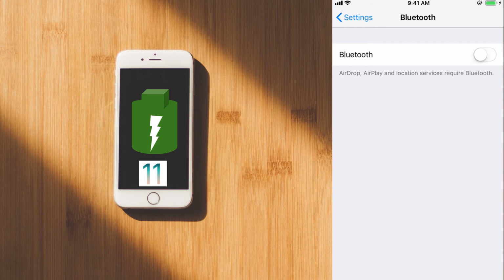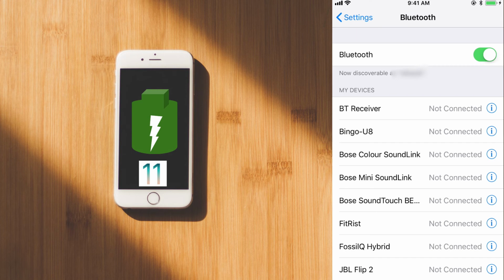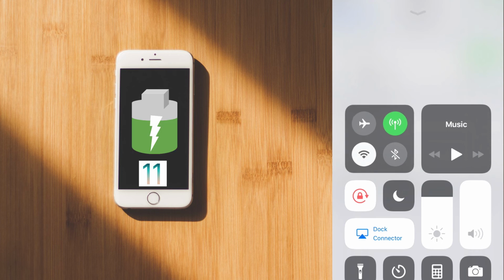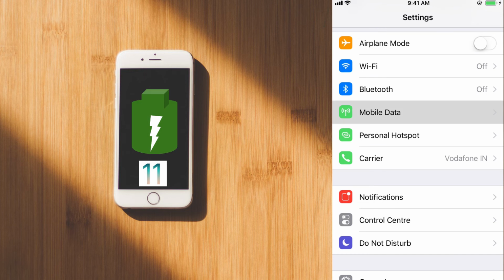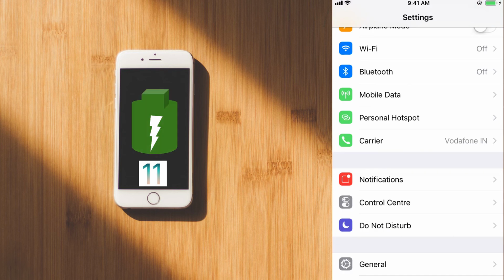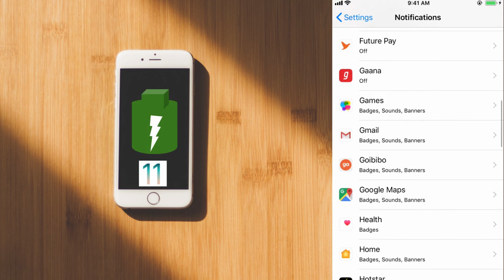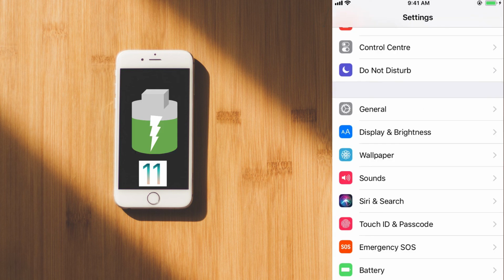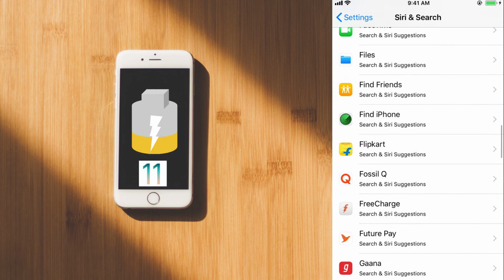Improve iPhone having iOS 11 Battery Life (Tips & Tricks)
Here are some helpful tricks to improve battery life on your iOS.

Give thumbs up if you like the video.